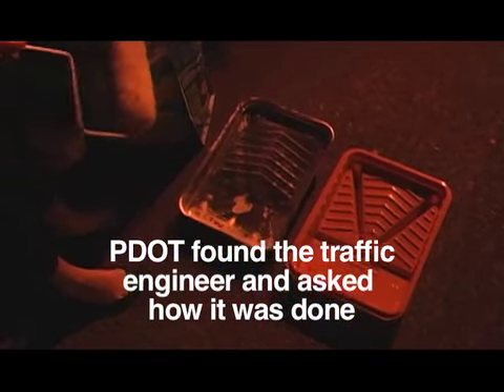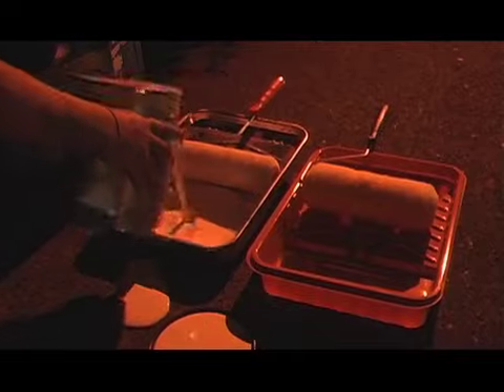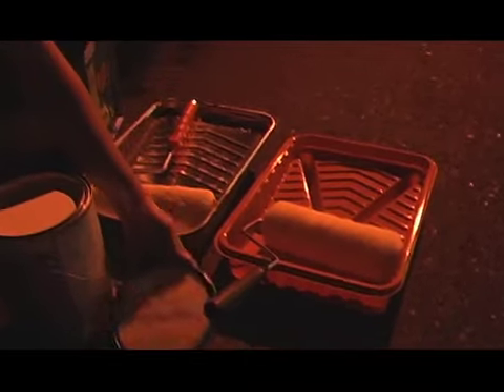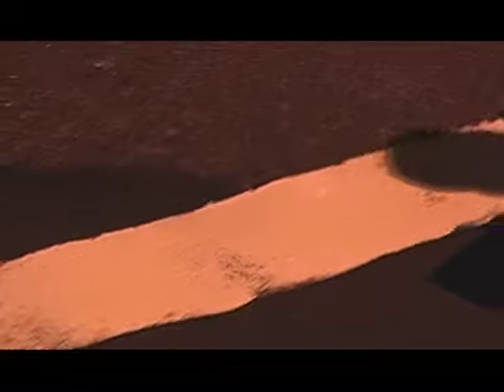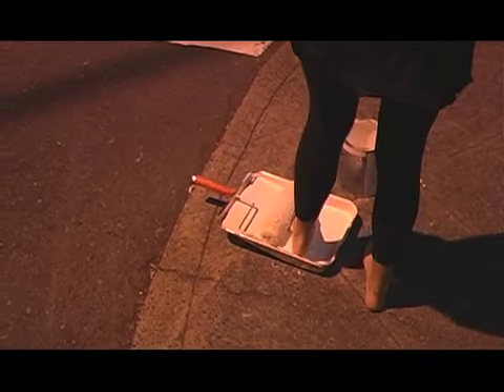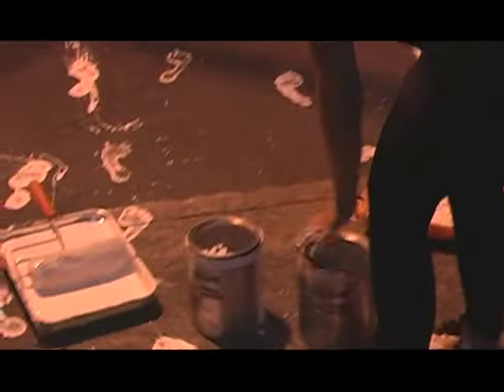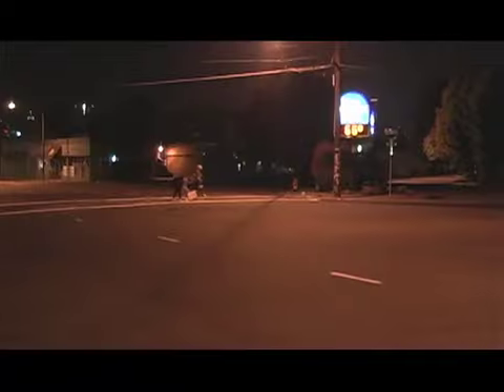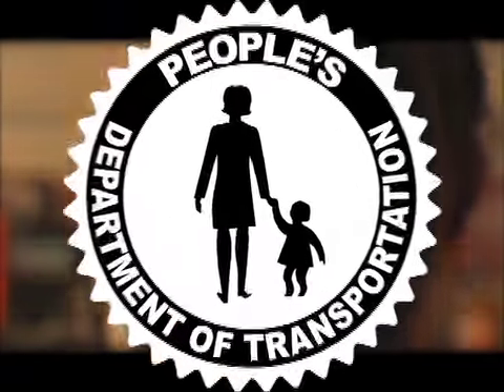Mommy, where do crosswalks come from?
When bureaucracy is slow, sometimes citizens take matters into their own hands. How to install a crosswalk.